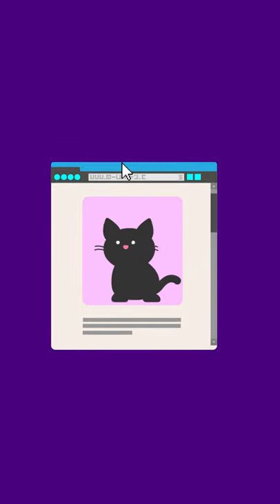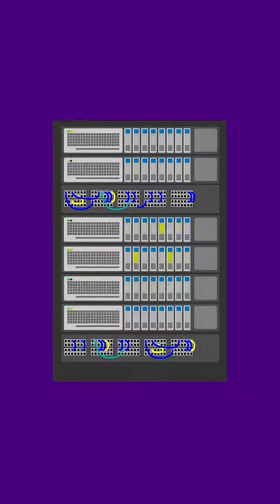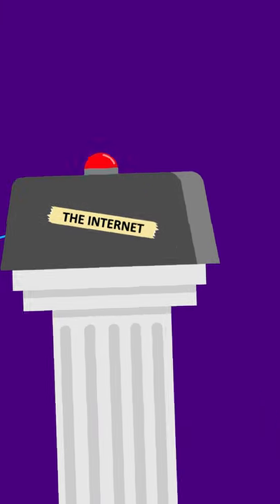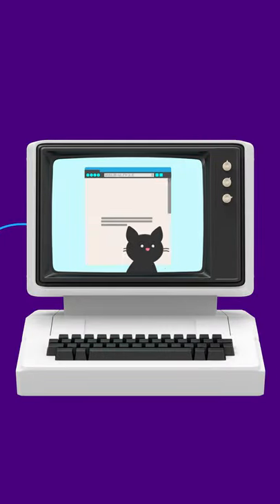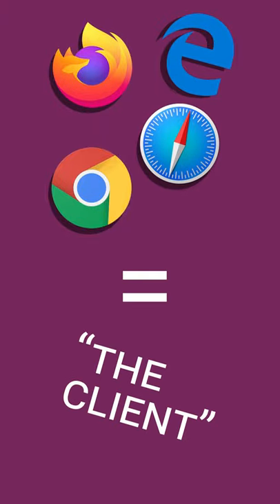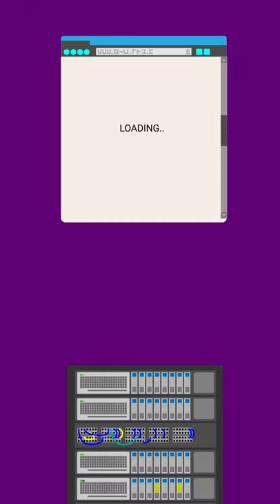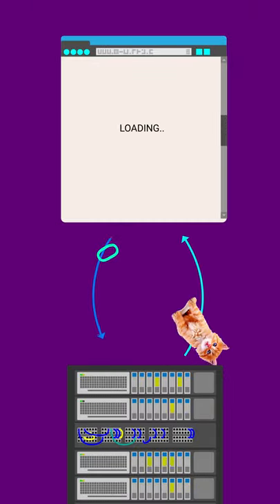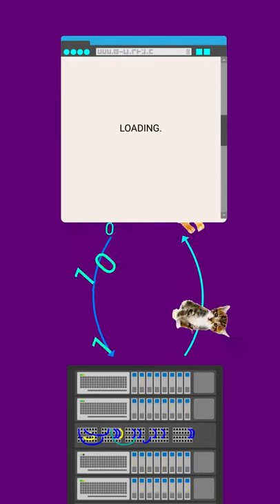How do websites work?